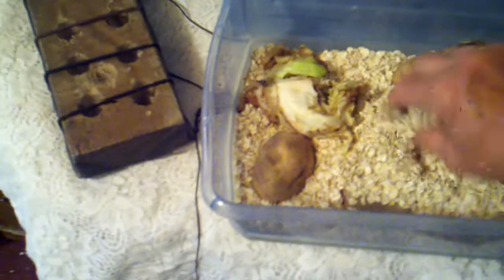Superworm stress factor hatchery !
This is the best way and less expensive way I have found to turn superworms Through stress into the beatles.. Best way to individualize each superwarm.